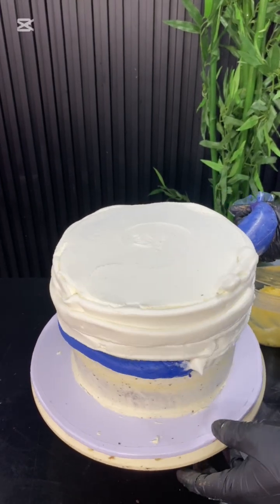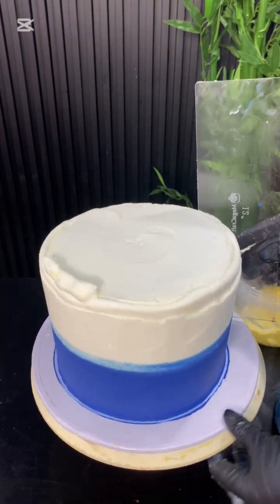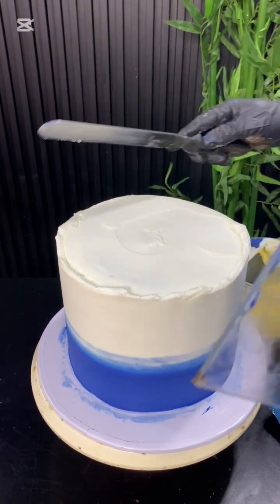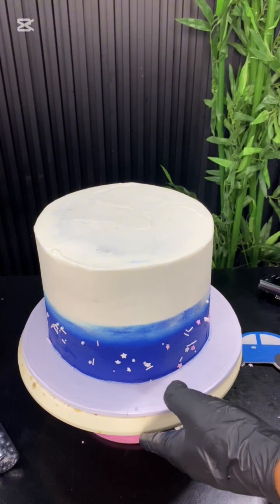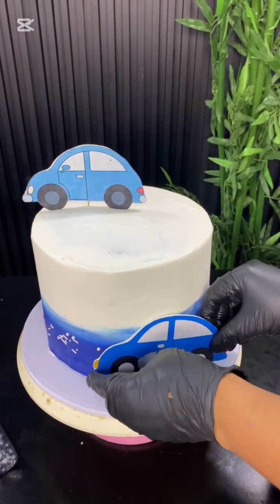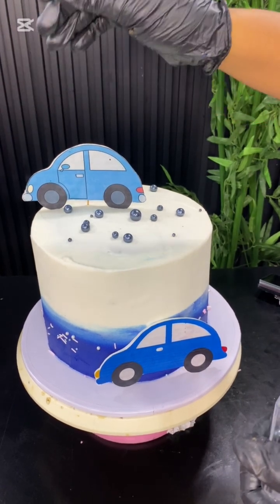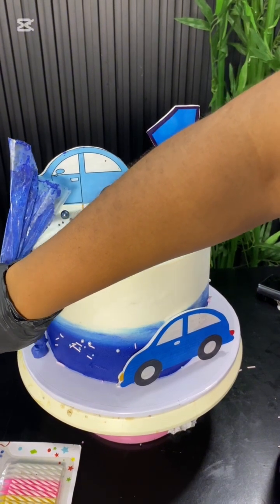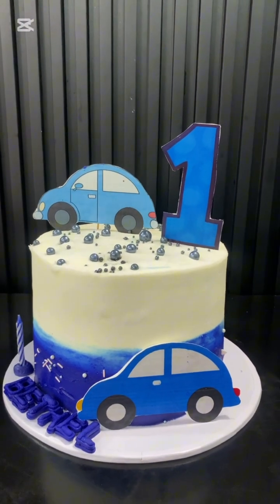DECORATE EASY BUTTERCREAM CAKE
Watch as we transform a plain cake into a beautiful buttercream masterpiece!

In this video, you’ll learn step-by-step how to decorate a car-themed birthday cake using smooth buttercream, ombré techniques.